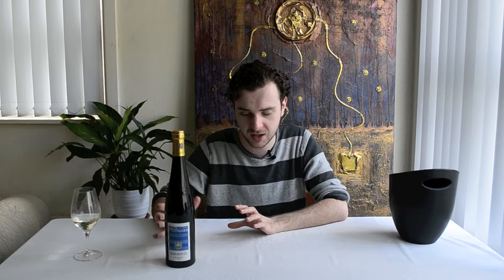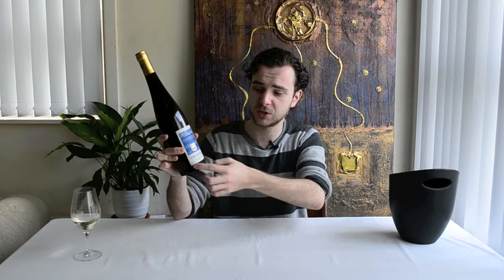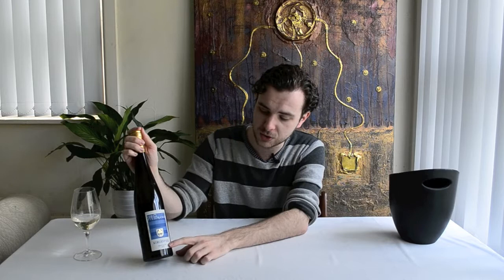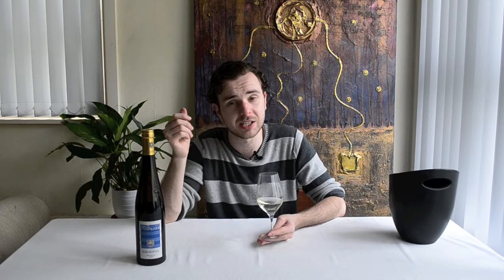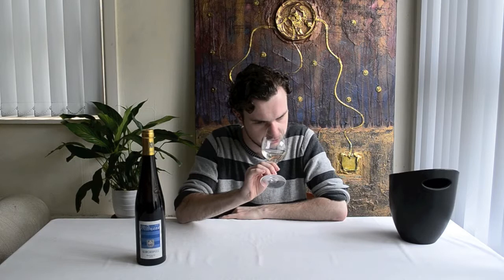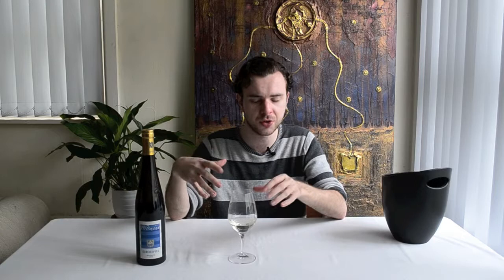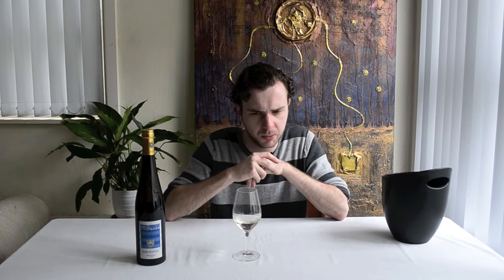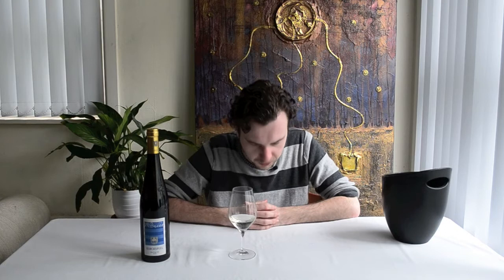Wine Expert tastes German Wines: Wittmann Kirschspiel Riesling GG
This week on Wine Tasting with Connal Finlay DWS; Connal is going to be tasting the Wittmann Kirschspiel Riesling GG. Rheinhessen, the smaller German region, is where Wittmann are based and they are turning things upside down and putting quality wine on the map. Watch the video to find out how!

If you'd like to buy some of the Wittmann Kirschspiel Riesling GG on our website - just follow this

Note: we are based in New Zealand yet ship internationally!